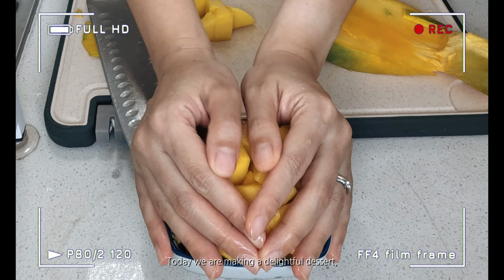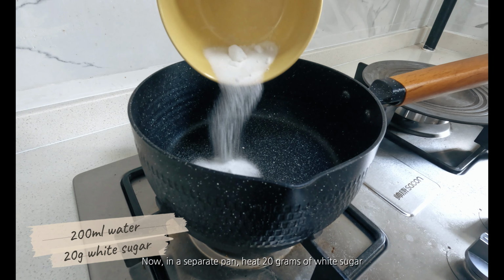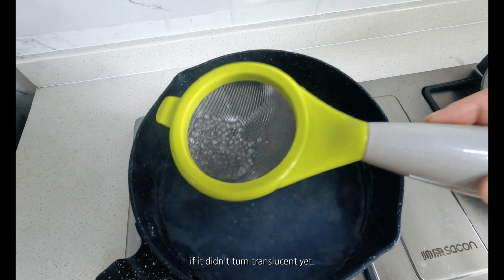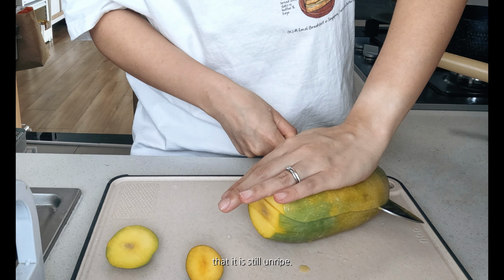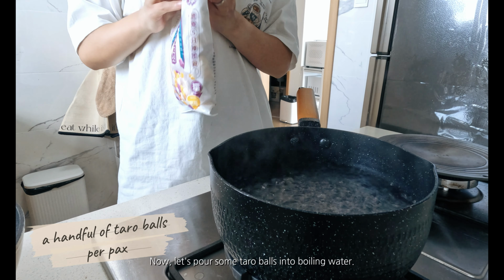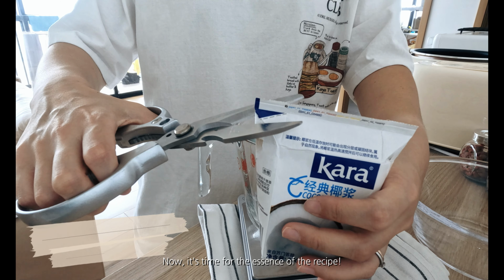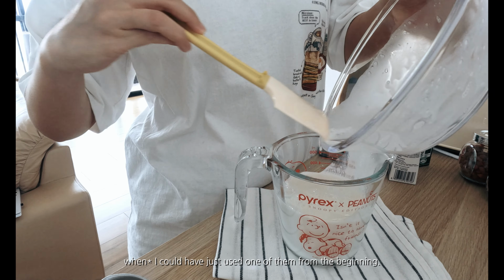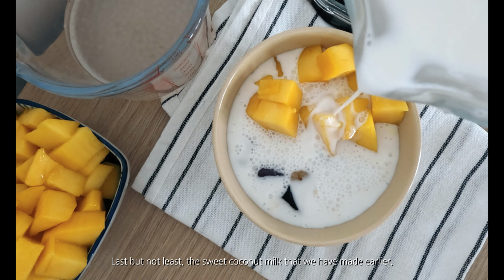芋圆烧仙草 taiwanese taro balls with sweet coconut milk | perfect dessert for hot days!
Summer has been scorching hot this year and many are getting this dessert in my area to beat the heat. The sweet and refreshing coconut milk paired with chewy taro balls and grass jelly is perfect for hot days! I tried making this at home and I love that I can add the amount of each ingredients as I please.

I might sound a little off as I had a sore throat and runny nose when doing the voiceover. Thank you for tuning in!

🍴INGREDIENTS (for 2 pax)
15g grass jelly powder
20g white sugar
1pc brown rock sugar
20g sago pearls
2 handfuls of taro balls
0.5 mango (cut into cubes)
75g coconut milk
90g milk
10g condensed milk

🥣RECIPE
1. Mix grass jelly powder with 35g water.
2. Boil white sugar, brown rock sugar (or brown sugar) with 200ml water.
3. Add in grass jelly mixture and boil. Then, put aside to set for 2h in room temperature. Keep in fridge to cool. Cut them into cubes before using.
4. Boil 400ml water with sago pearls. Once they turn translucent, drain and rinse in cold water. Keep in water before using.
5. Boil water and add taro balls. Once they float, close the lid and boil for another 3-5 minutes. Remove and rinse in cold water. Keep in wateer before using.
6. Mix coconut milk, milk and condensed milk together.
7. Assemble all ingredients (except the coconut milk mixture) together in two separate bowls.
8. Pour in coconut milk and serve.

- about me -
Hi there! My name is Vivian from Singapore! I do vlogs centred around cooking, food and travel. Stick around and I hope you enjoy!

Instagram _ @itsviv__n